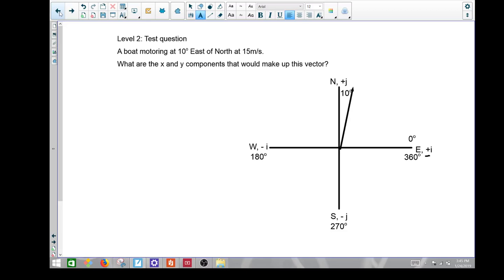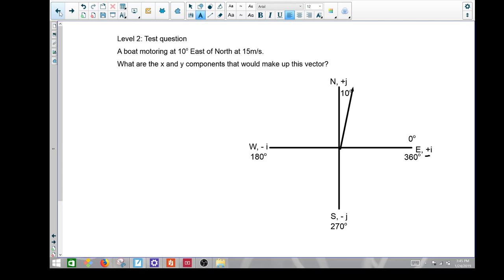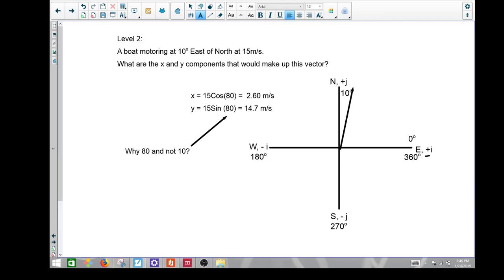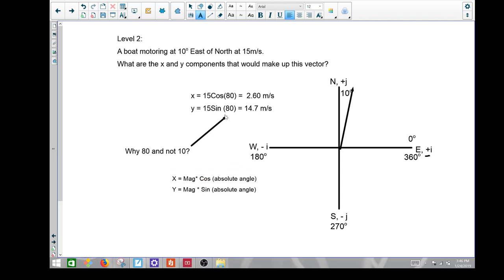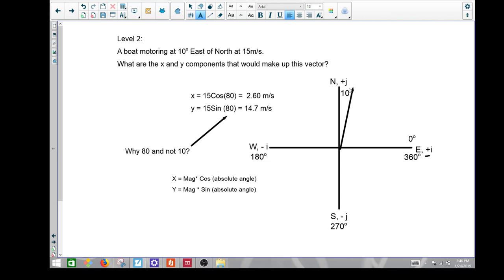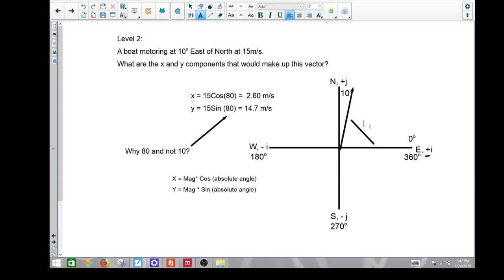vector proficiency testa level 2